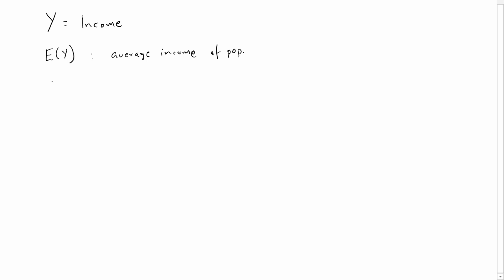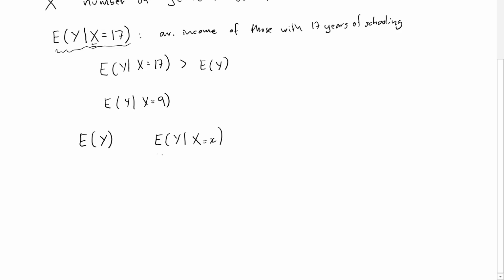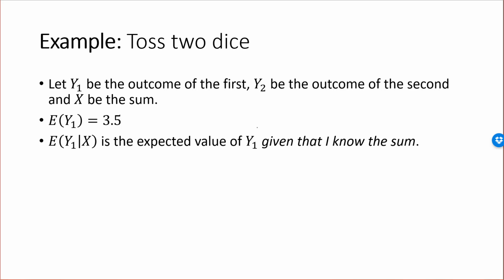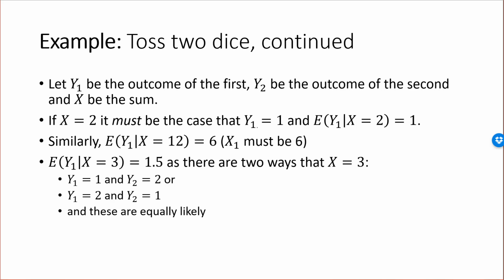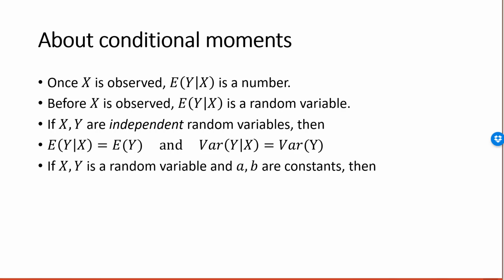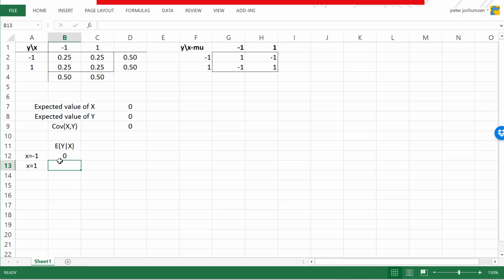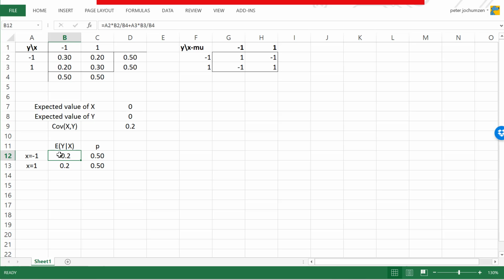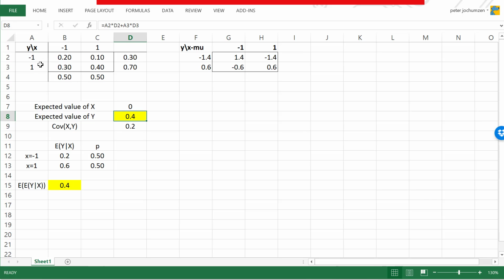Conditional expectation and conditional variance